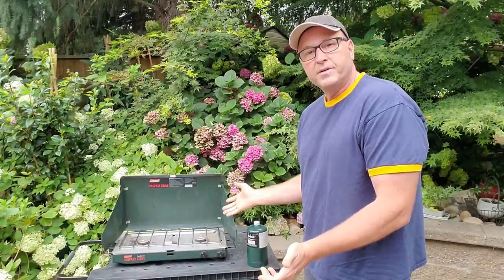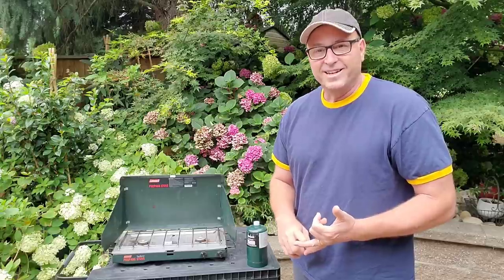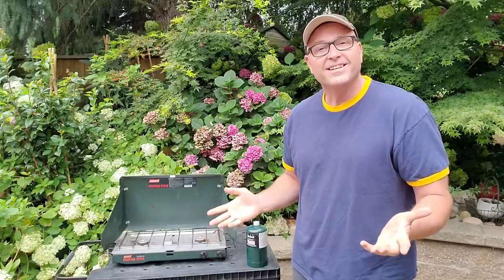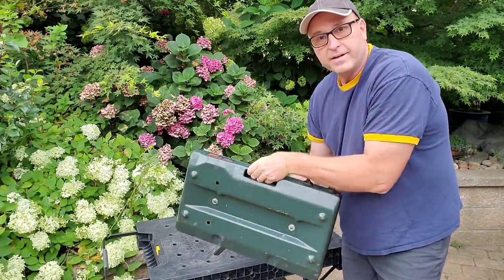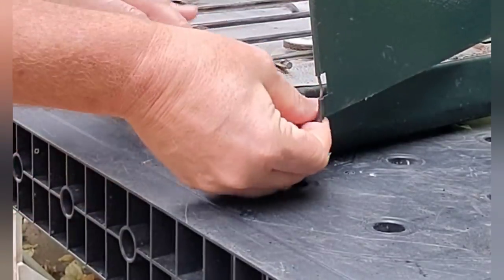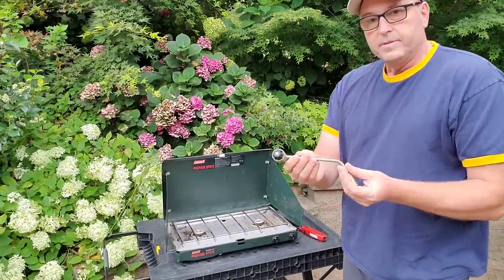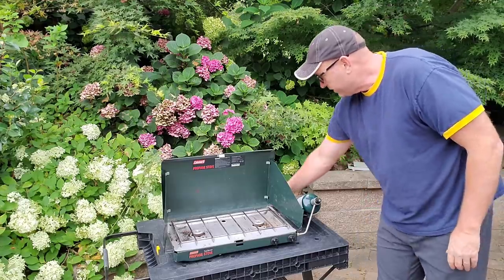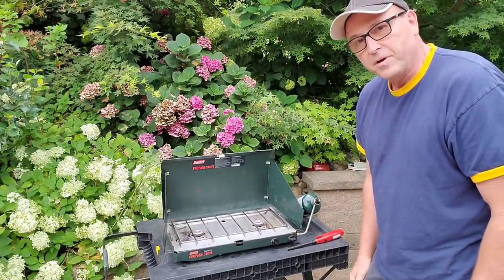How to use a Camping Stove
In my opinion, these are essential if you will be camping.